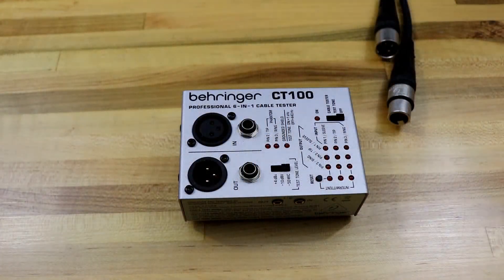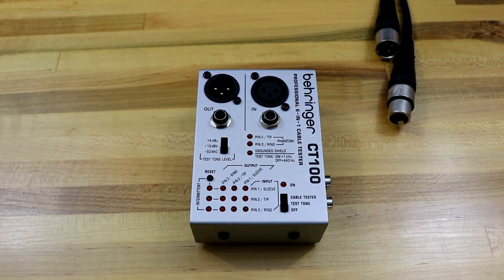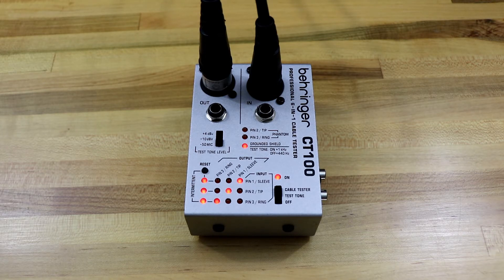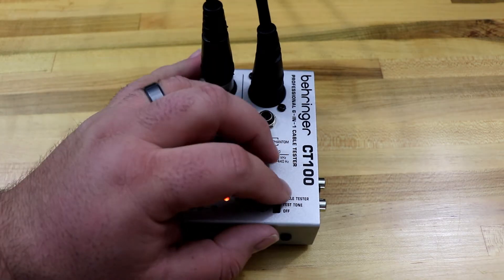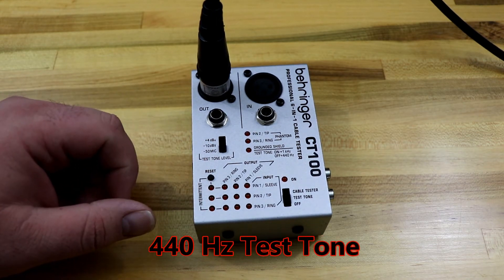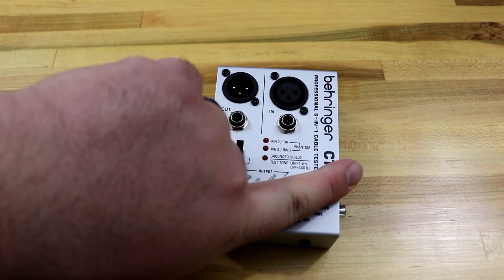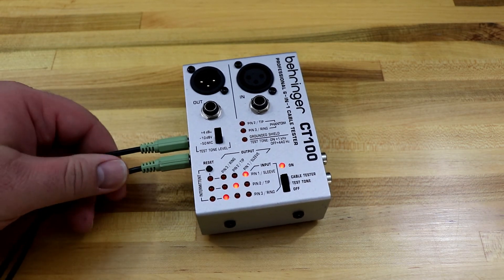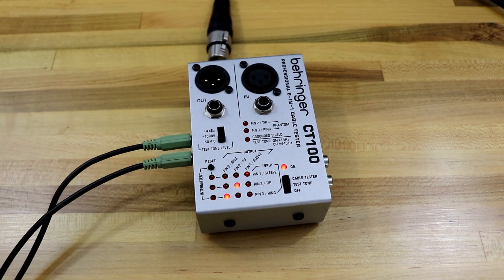Behringer CT-100 Cable Tester Overview and Review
I take a look at the Behringer CT-100 Cable tester and test tone generator.
Proclaim Theme produced by Michael Lining
Mic/Interface: Behringer Ultralink ULM202USB